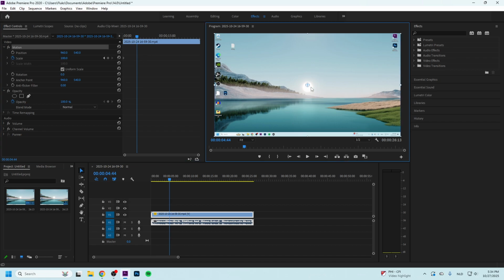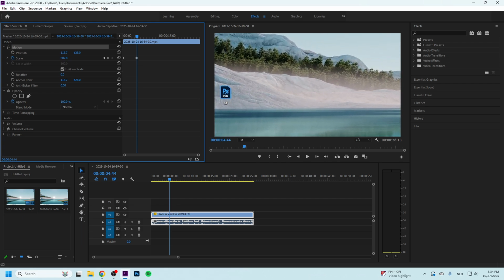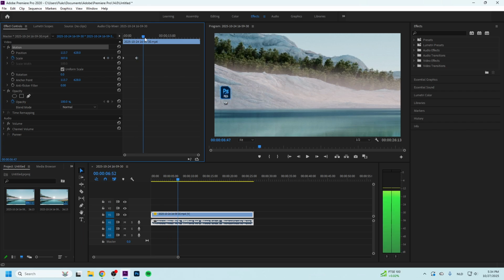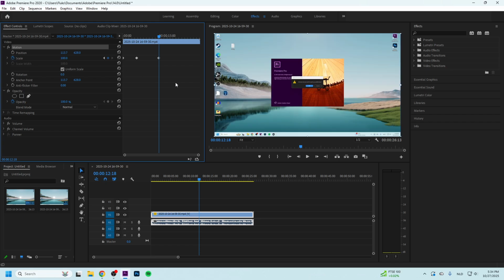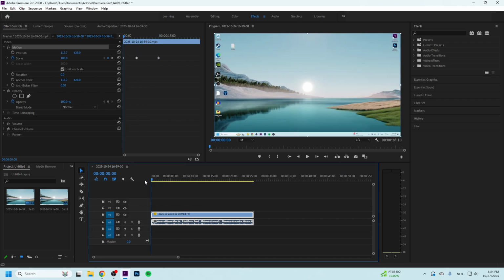How to ZOOM IN Smoothly in Premiere Pro!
How to Fix Not Playing Video in Premiere Pro – Learn how to fix Adobe Premiere Pro when video playback is not working with this 2025 step-by-step guide. This tutorial covers troubleshooting timeline issues, updating GPU drivers, checking sequence settings, clearing cache, and enabling correct playback resolution. Perfect for editors experiencing black screens, stuttering, or missing video in the preview panel. You’ll also discover tips to optimize performance and ensure smooth, real-time playback for a faster and more efficient editing workflow.